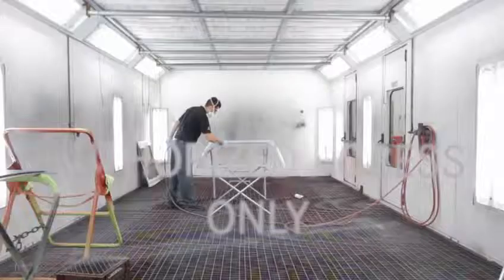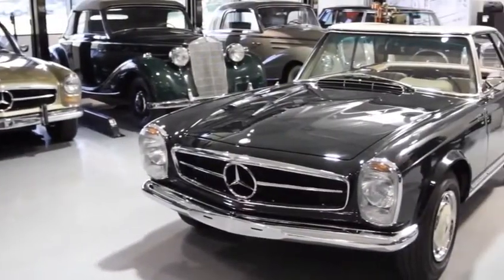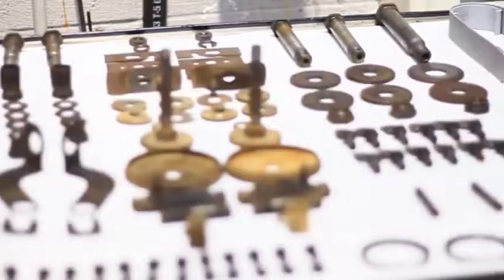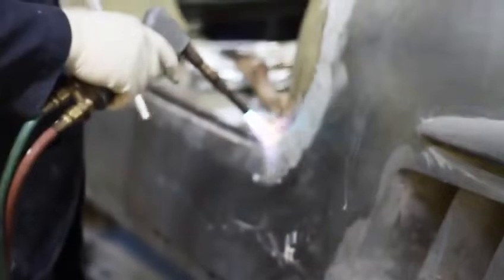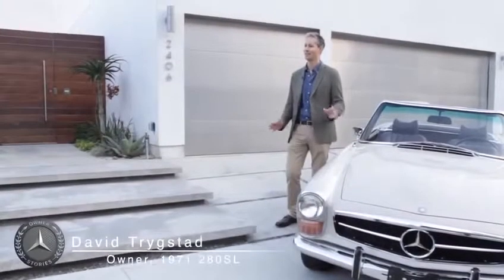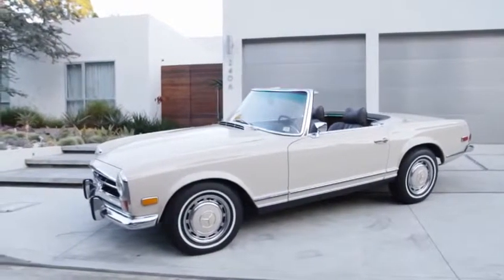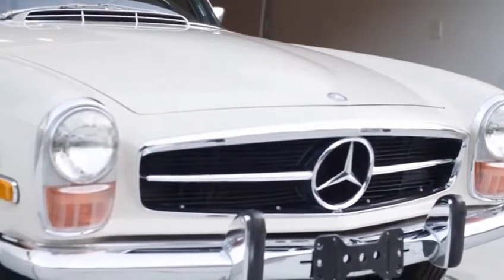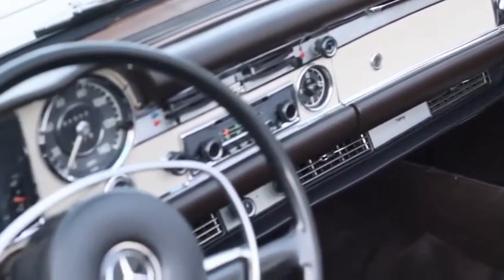50 Years of the Mercedes Benz Pagoda Automotive Beauty eGarage